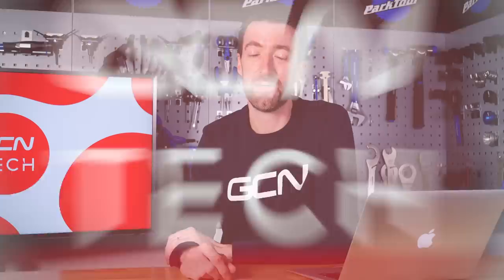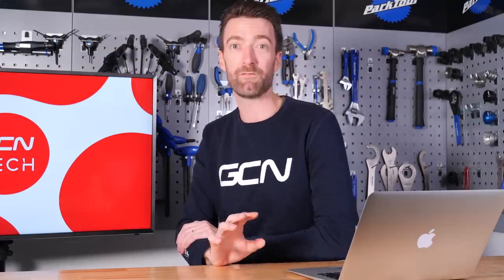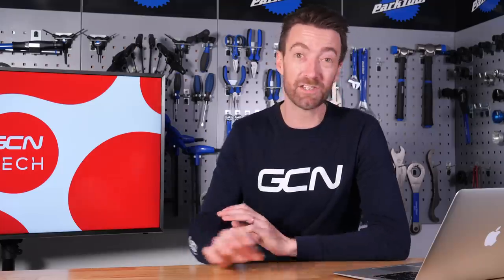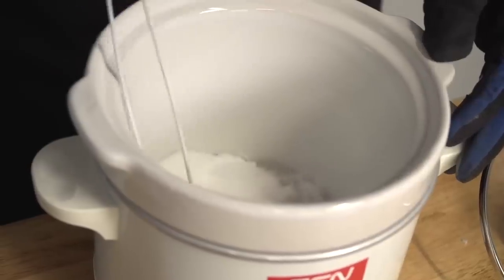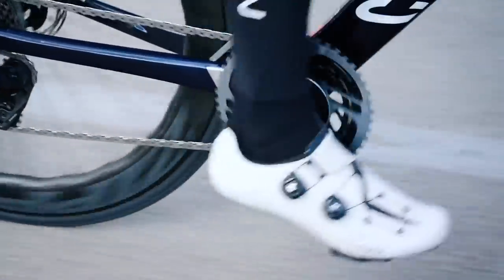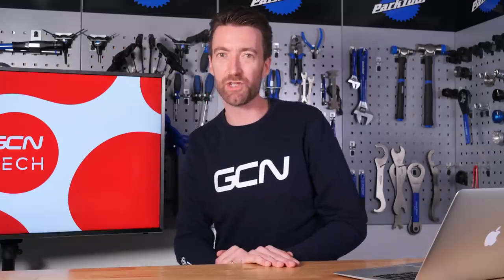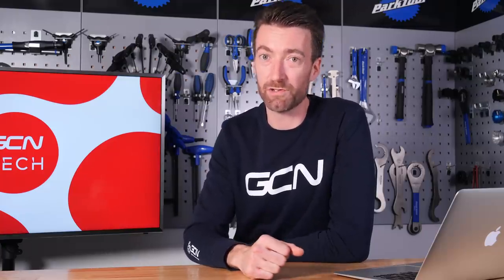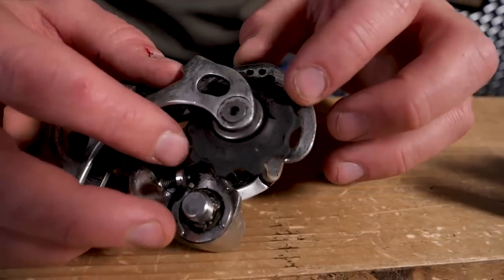Rebuilding Old Road Bike Wheels & Using Lube Whilst Cycling | GCN Tech Clinic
Should you rebuild your old road bike wheels yourself or take them to a bike shop? Can you lube a waxed bike chain? What should you do about a bent chainring? Are gravel bikes overrated? Dan is in the clinic this week answering all of your cycling tech questions 🔧

We love to help here at GCN Tech, so if you have a question you'd like us to answer leave it in the comments below using AskGCNTech and we'll try to answer it in a future video 🔧

If you'd like to contribute captions and video info in your language, here's the

Obsidian - Amaranth Cove
Mexico (Instrumental Version) - Gamma Skies